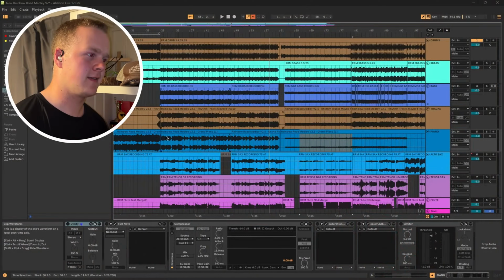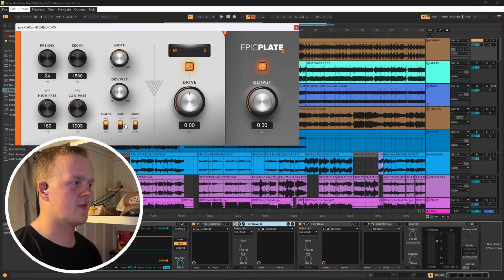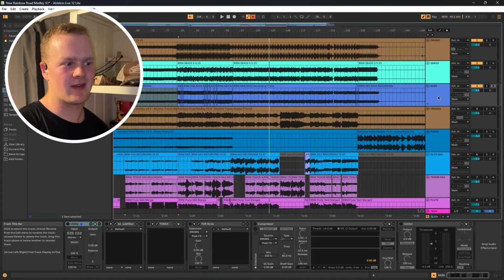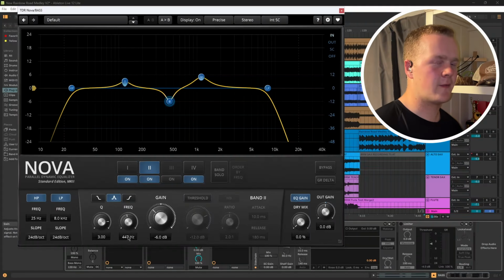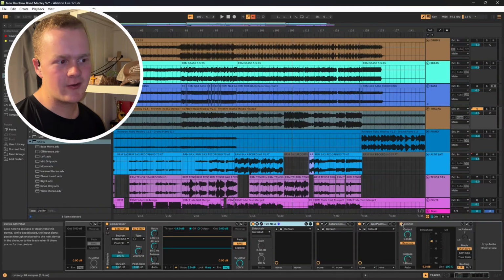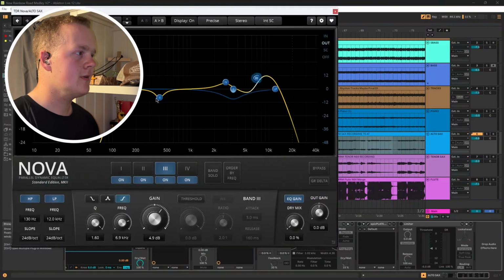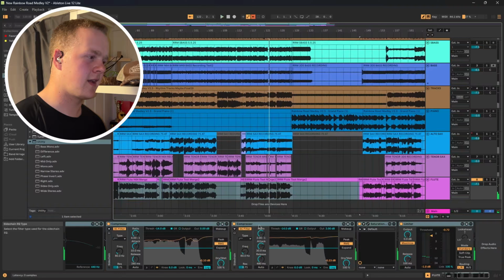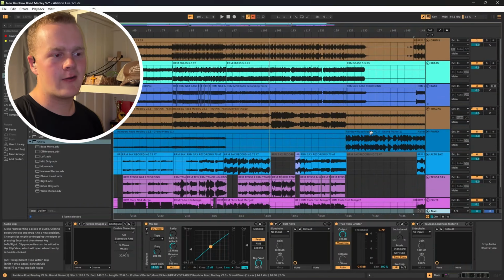How I Produced My First EVER Song..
This is something that's been in the works for a little while, so that's exciting. Hopefully this behind the scenes look can be helpful to someone out there looking to produce their first song, just as this was for me!

Credit to the amazing musicians/friends that helped me with this project
Tenor Sax - Ty Taillon
Bass - Phoenix Adeney
Flute - Paige Fitzpatrick

More similar like this to come!